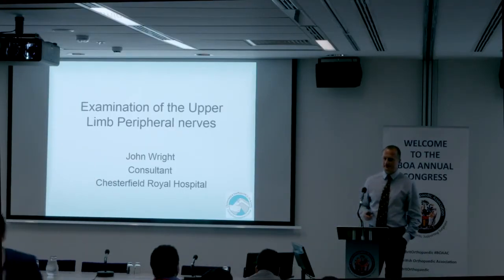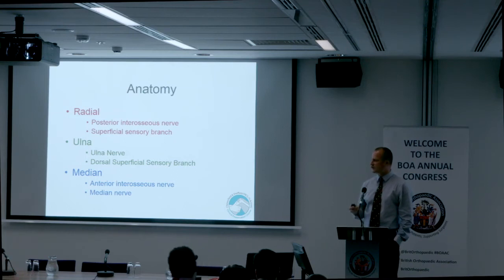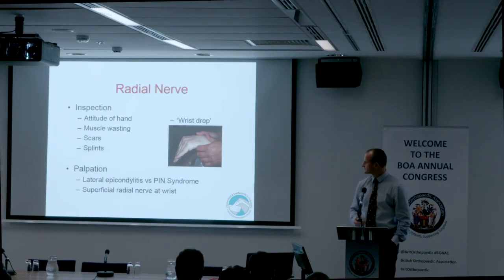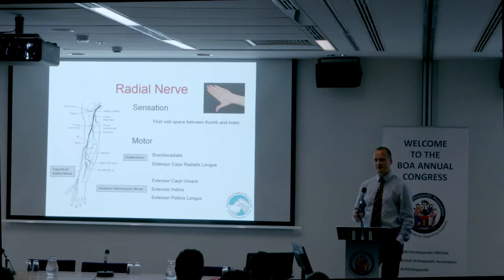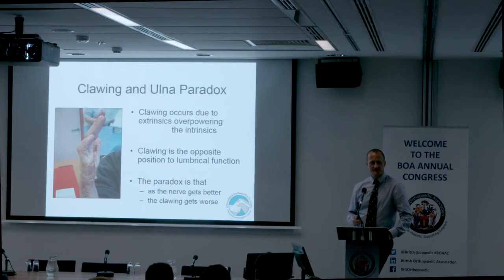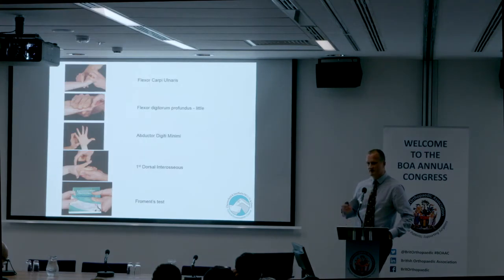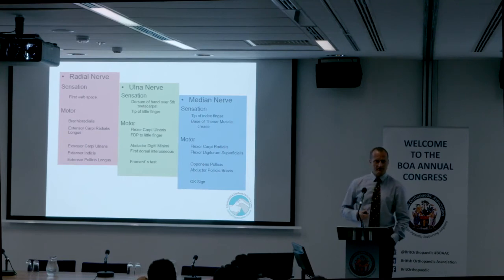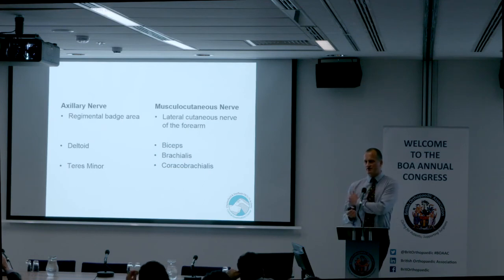Upper limp peripheral nerve exam FRCS